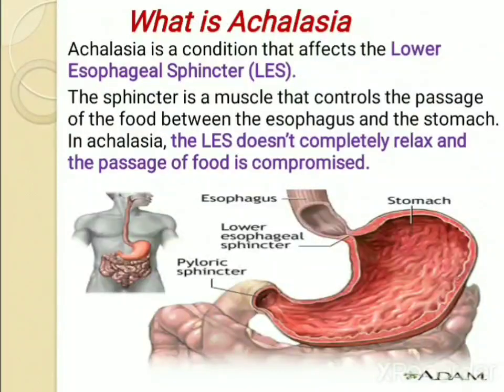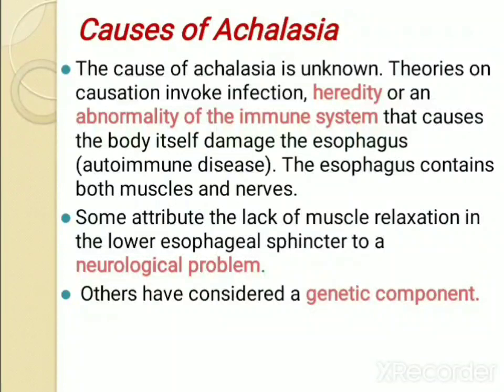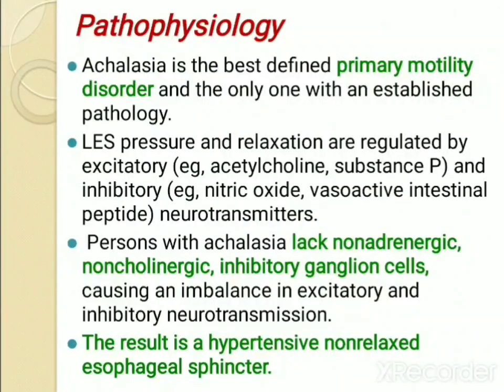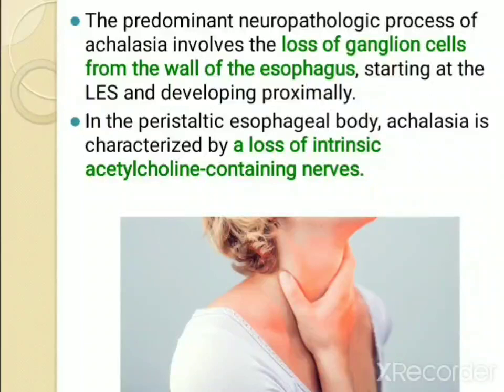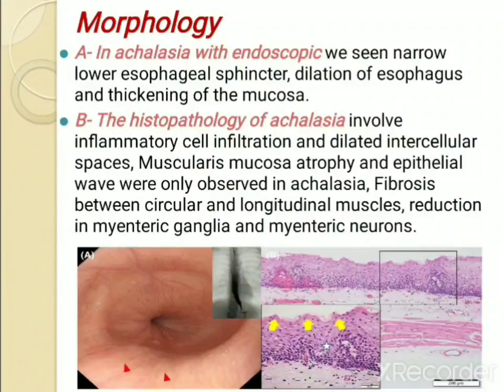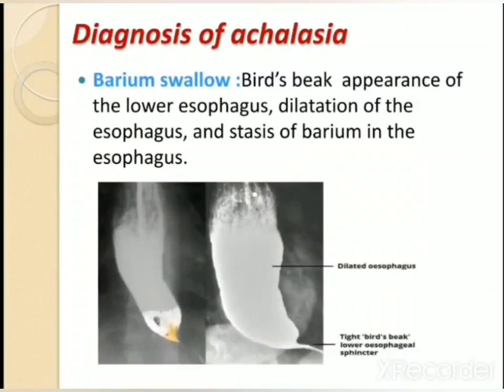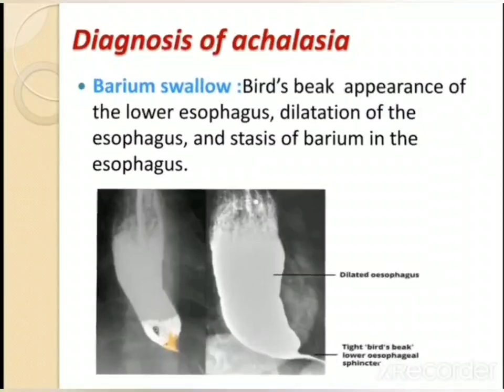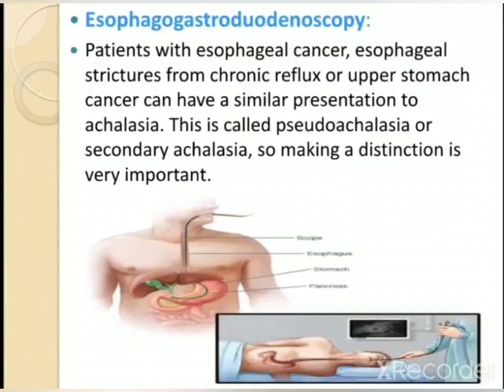30th Seminar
Achalasia presented by  Maryam Qusai and Yamamah Yasser. Supervised by Dr. Elaf Abdulwahhab